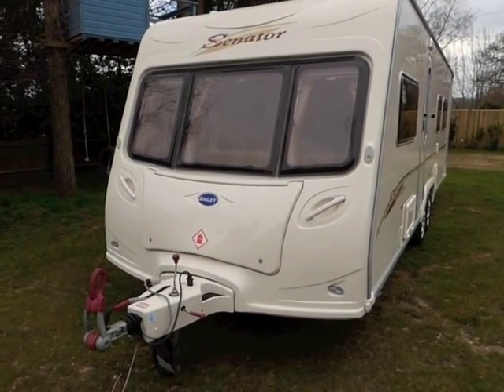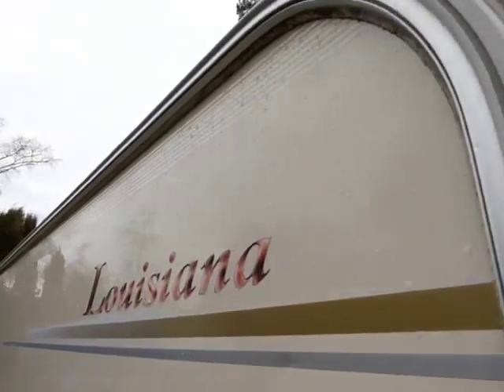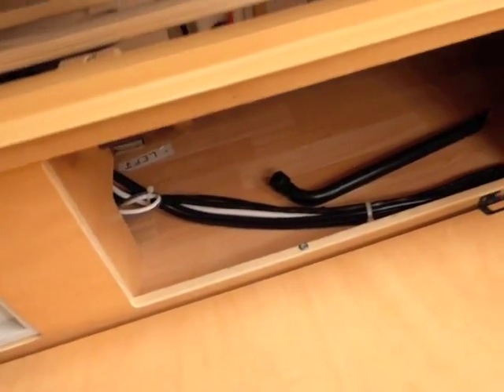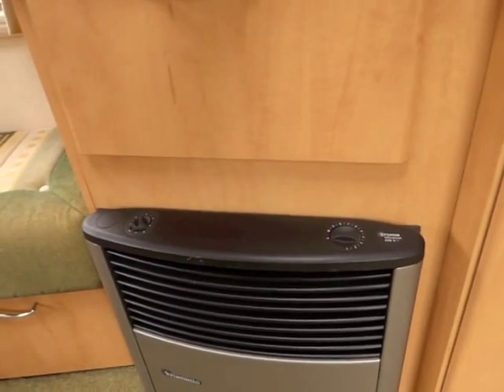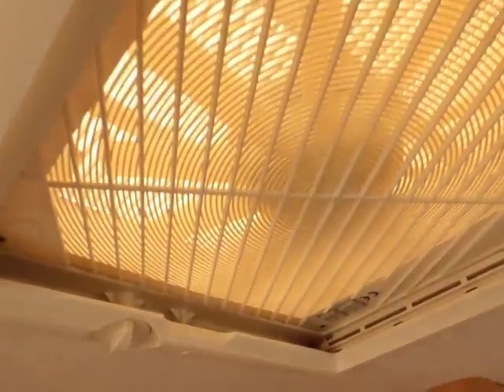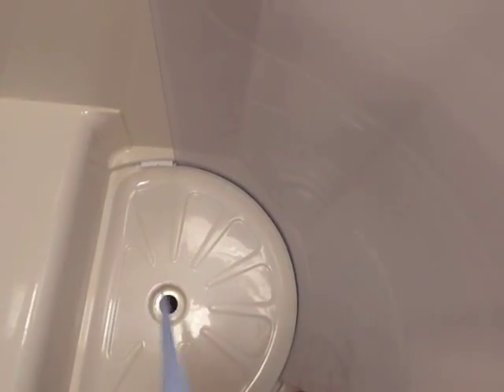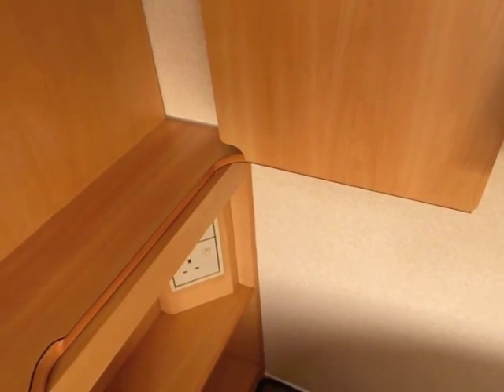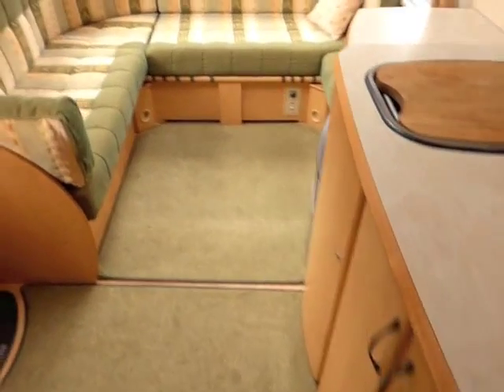2005 Bailey Senator Louisiana Green Interior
4 berth caravan with fixed ISLAND BED, large Fridge and walk-in shower room.